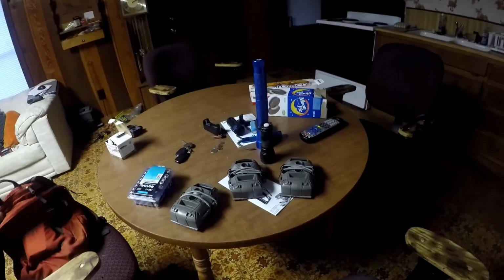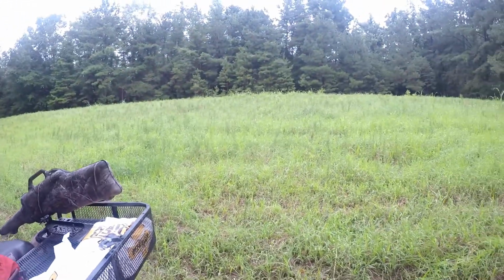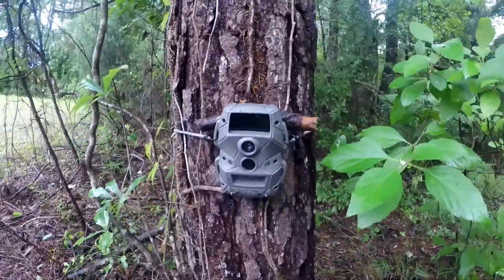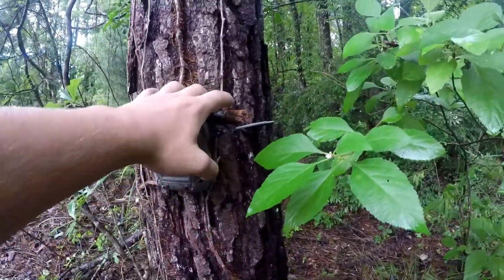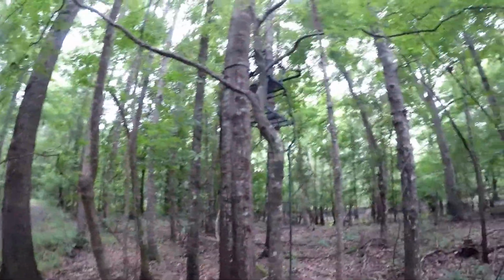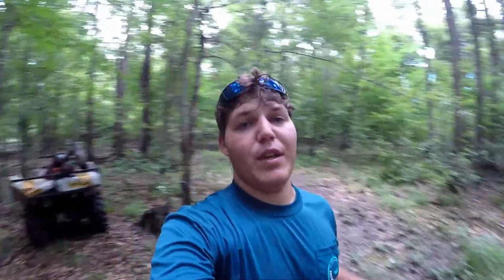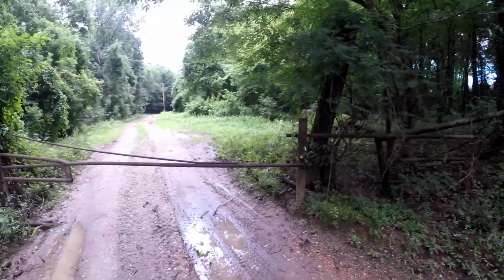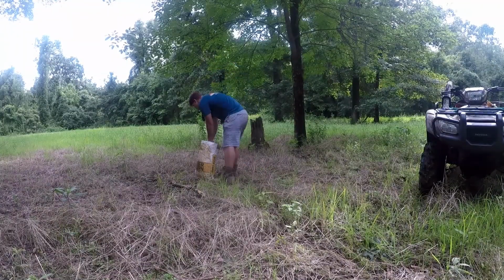Game camera tips and exciting news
I take a quick trip to the woods to set up trail cameras and check out the new land